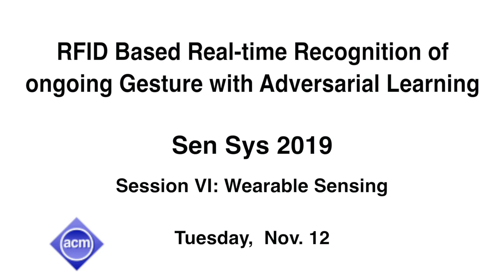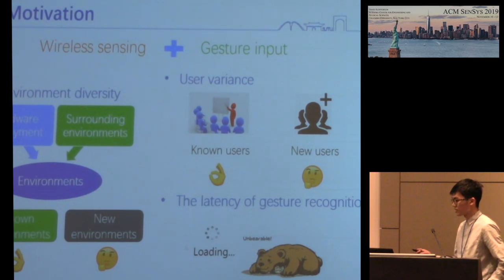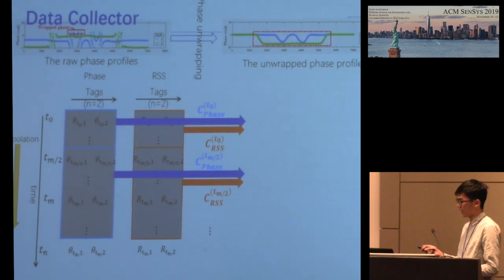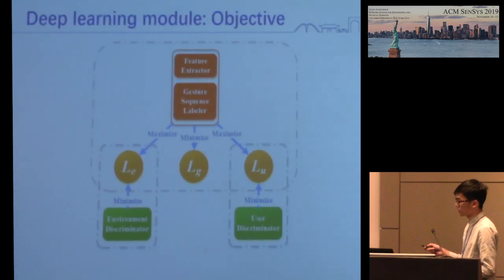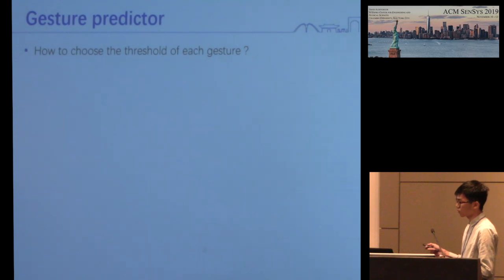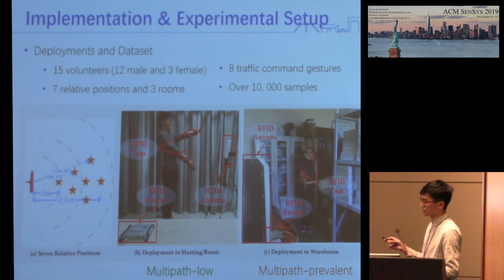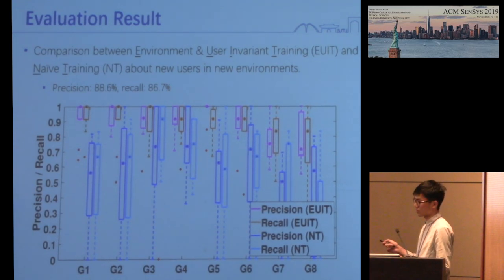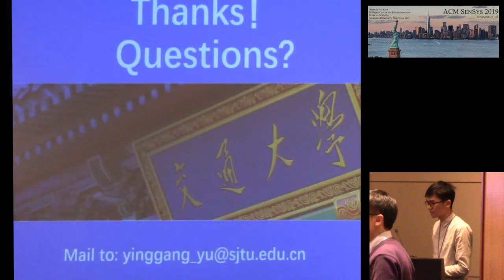SenSys 2019 - RFID Based Real-time Recognition of ongoing Gesture with Adversarial Learning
Presented at SenSys 2019.